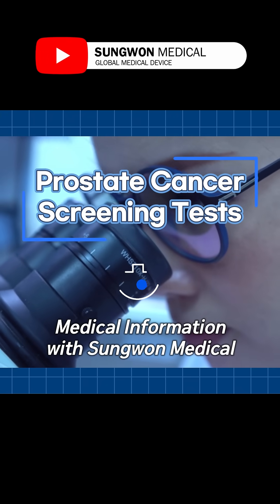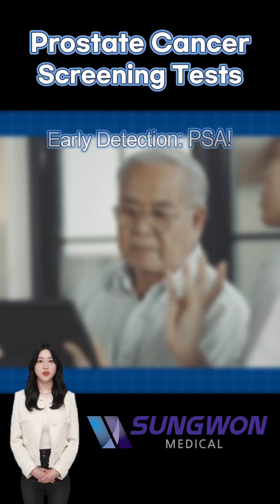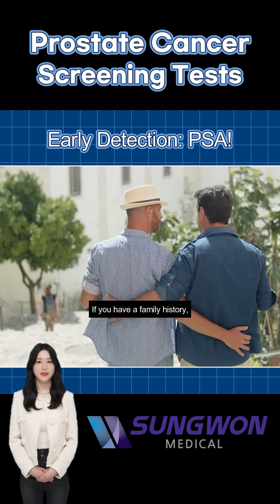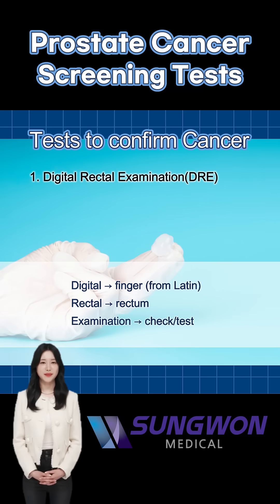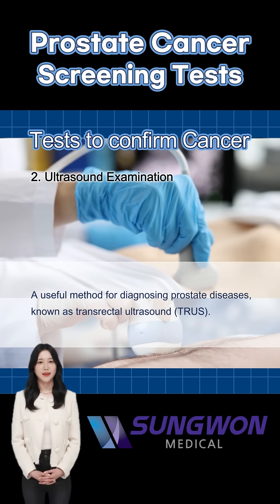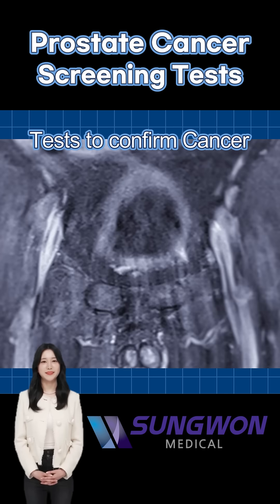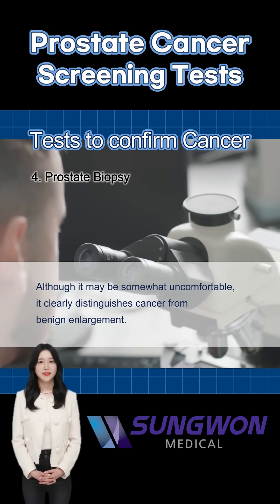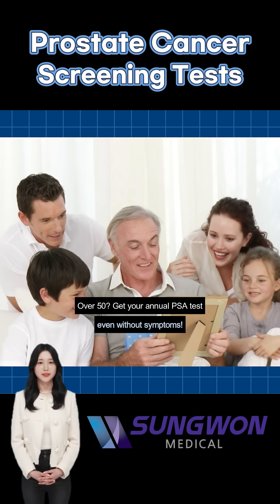Prostate Check Through the Anus? “Finger Exam”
Prostate cancer is often called a “silent threat.”
Early detection through PSA and DRE tests can save lives.
If you’re over 50, don’t wait—get checked today!

As a global medical company, Sungwon Medical will continue to take on challenges and develop as the best biotechnology and medical company. We pride ourselves as Korea's first to produce Central Venous Catheters (C.V.C.) and Drainage Catheters domestically, with a strong focus on research and development. Our comprehensive product line includes catheters, infusion sets, interventional access devices, and essential hospital supplies.

199 Taeseongtabyeon-ro, Gangnae-myeon, Heungdeok-gu, Cheongju-si, Chungbuk, Republic of KOREA